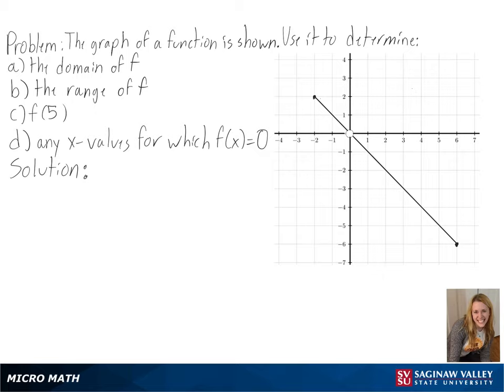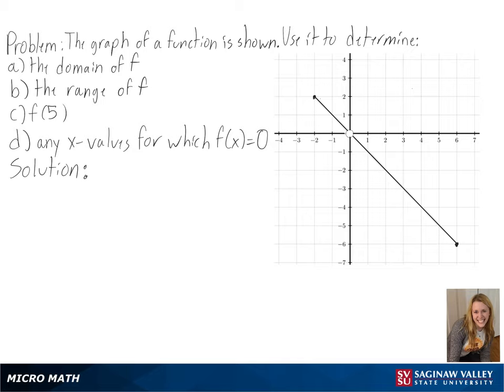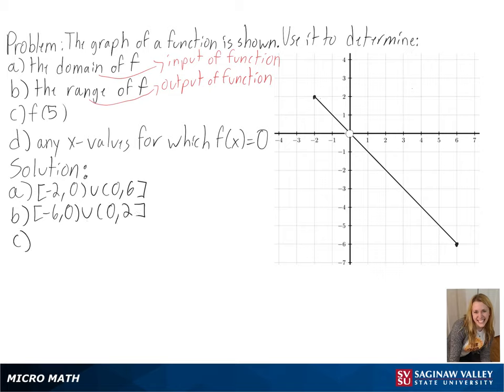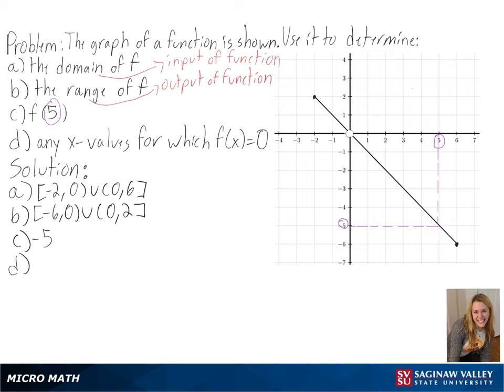Functions: Use the graph of the function to answer the given questions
Anna from SVSU Micro Math helps you answer questions about a function by interpreting its graph.  This includes finding the domain and range, as well as answering questions about inputs and outputs.